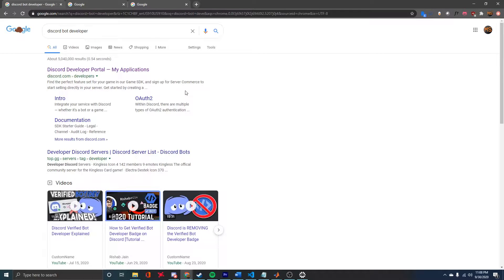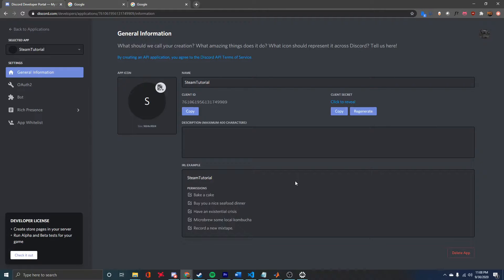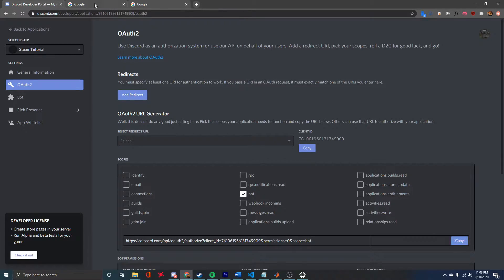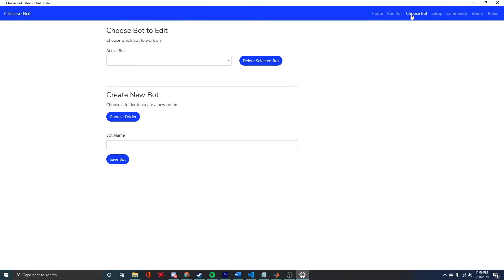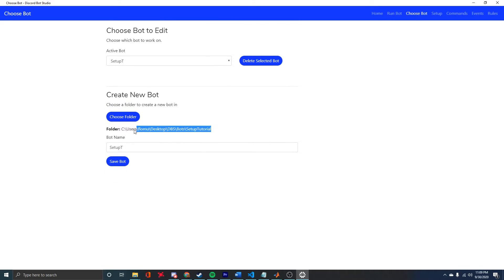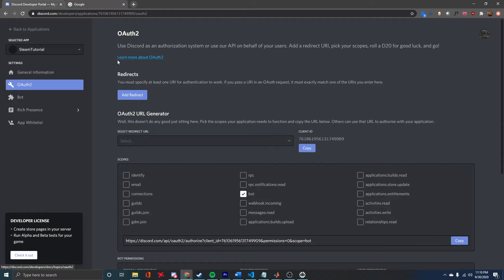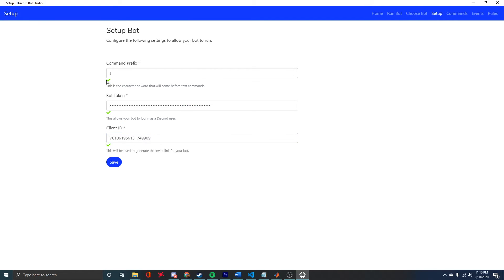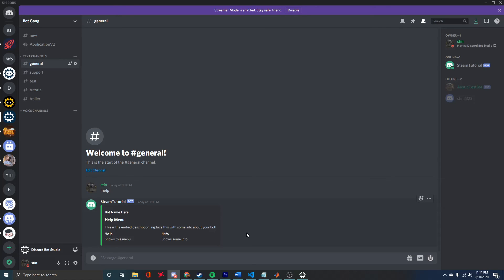How to make a Discord Bot WITHOUT coding (Discord Bot Studio)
Discord Bot Studio is a tool which lets you make custom Discord Bots without any coding. This is a tool which you can download from Steam. This video walks through how to create a bot, invite it to your server, and then link it up in Discord Bot Studio.